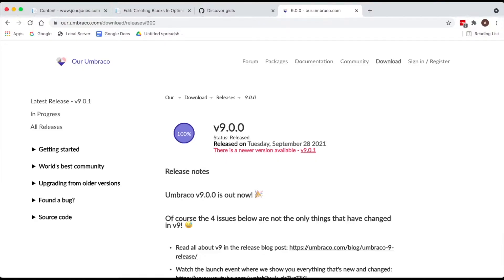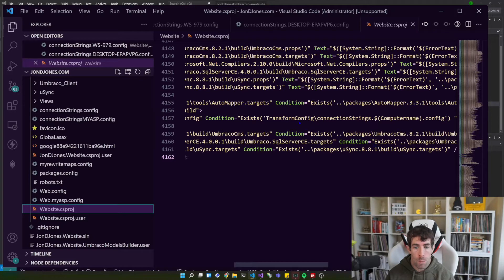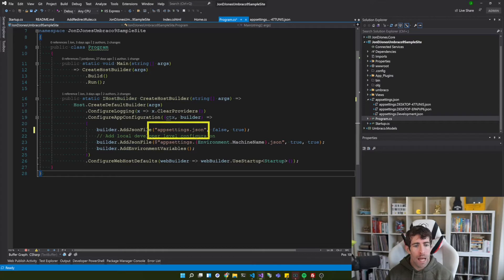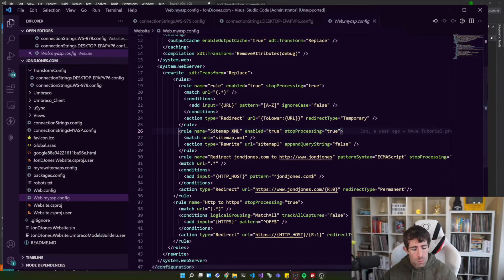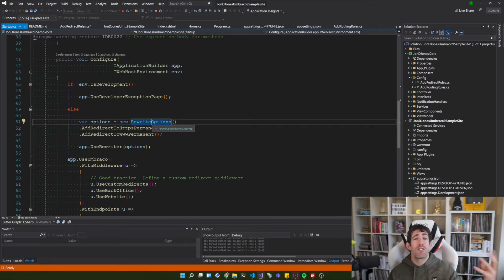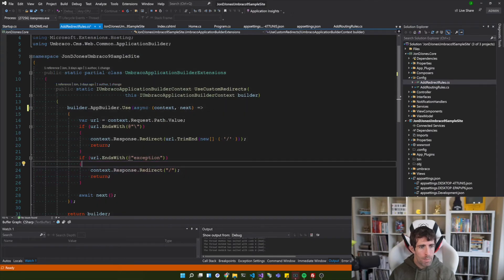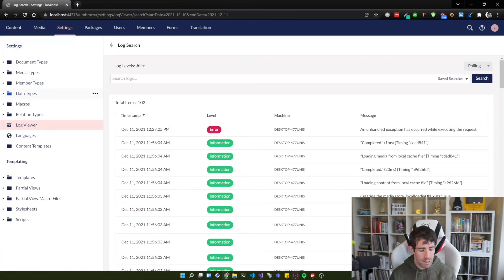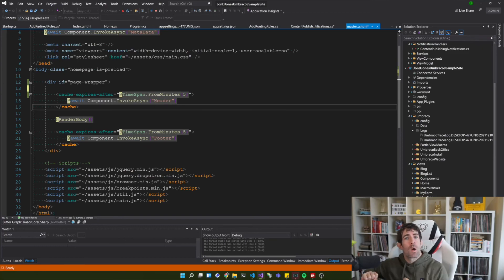Essential Developer Tweaks To Make In Umbraco V9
► RELATED RESOURCES